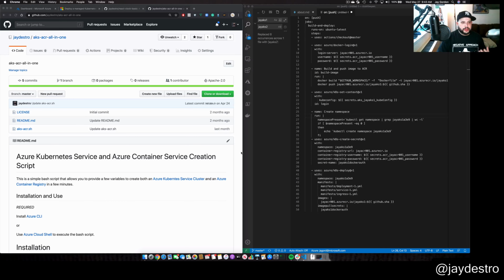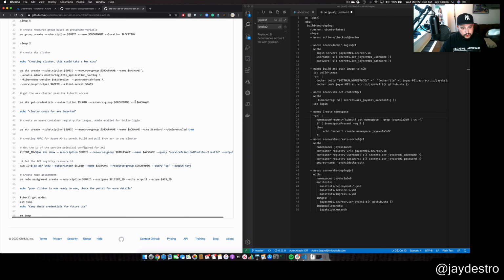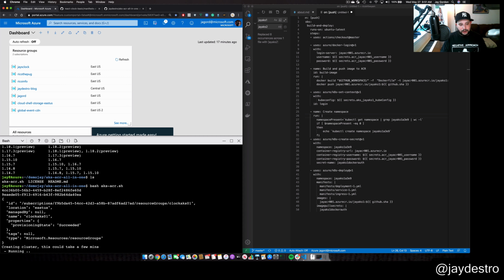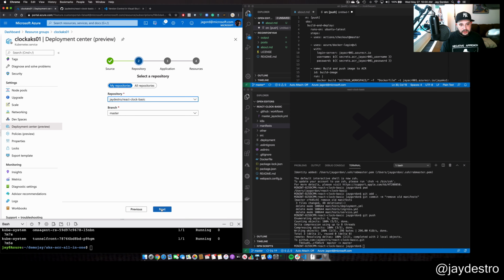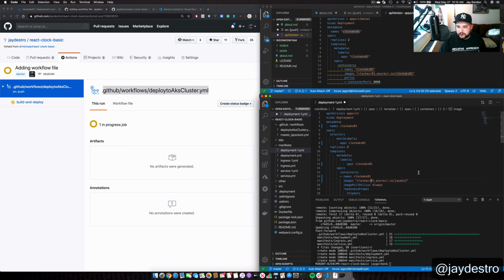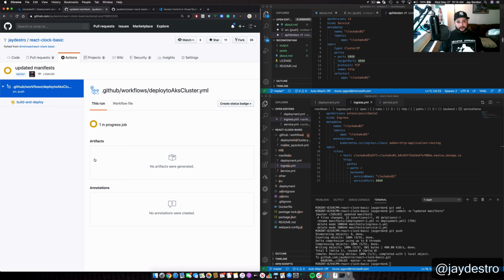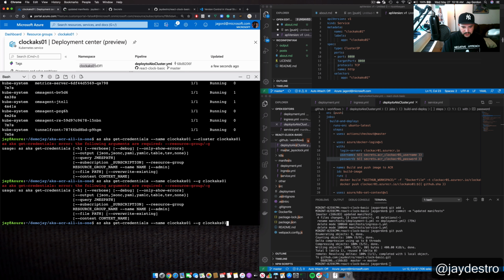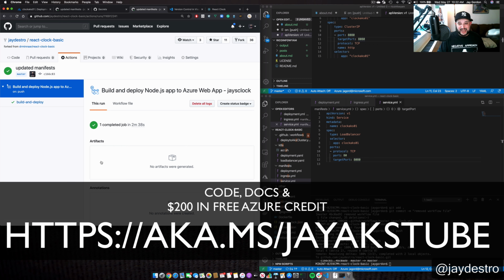Azure Kubernetes Service Deployment Center With GitHub Actions.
This tutorial provides you with an introduction to building an Azure Kubernetes Service and GitHub Actions.  I walk through each step while providing you with all the code to deploy exactly what I do.

We'll work with a stateless React.js app that has very little dependencies so the focus is on the deployment and infrastructure.